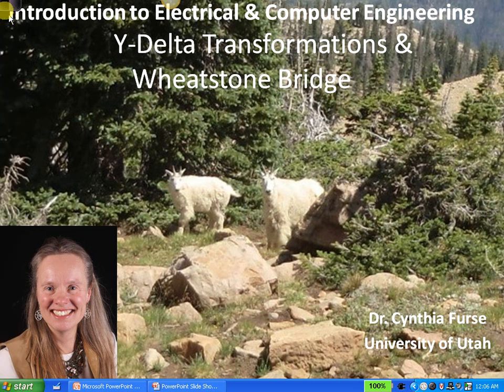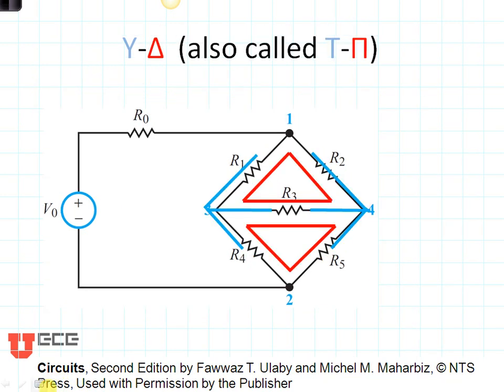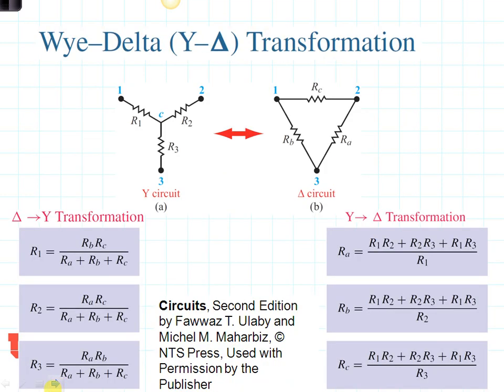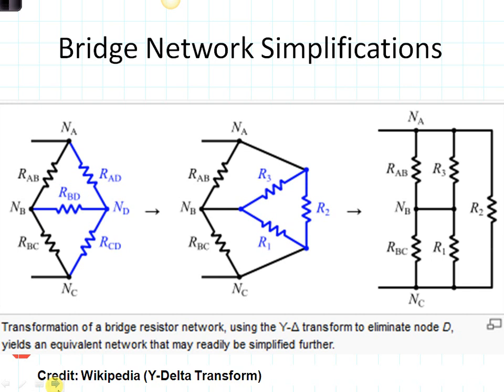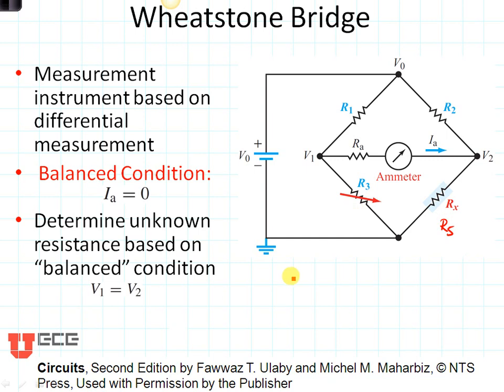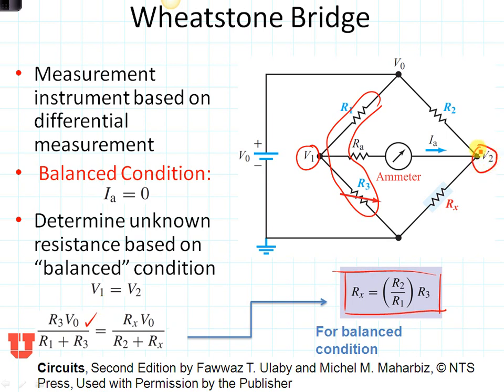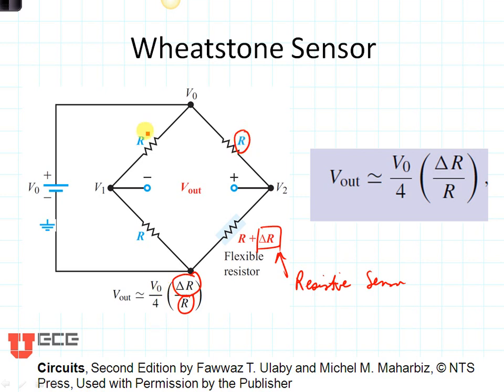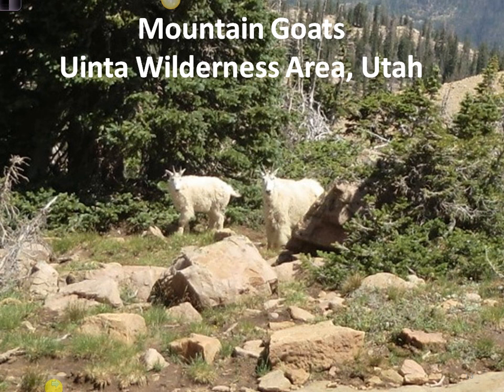L(2-4,5) Y delta transformation and wheatstone bridge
Y-Delta Transformations, T-Pi transformation, wheatstone bridge